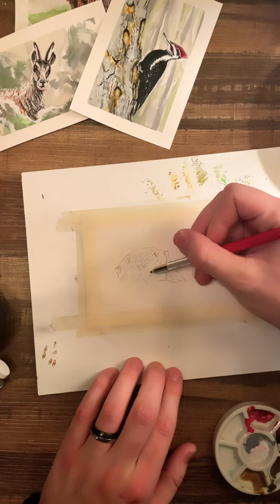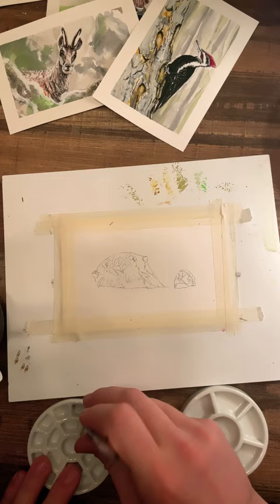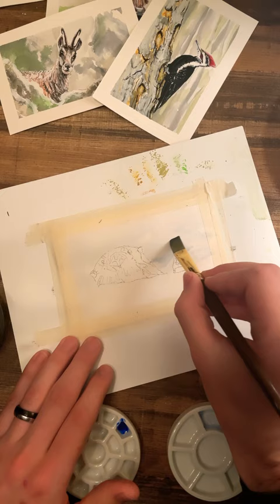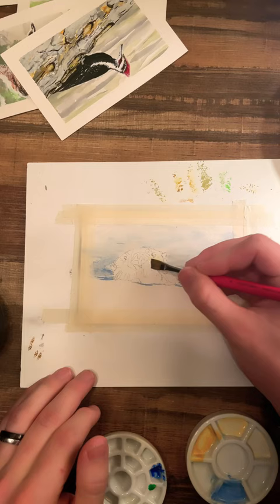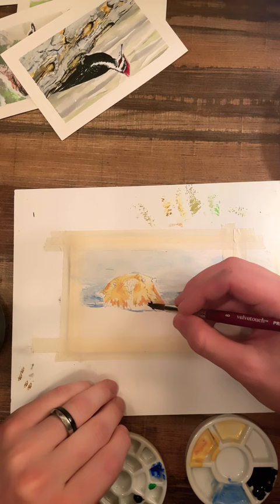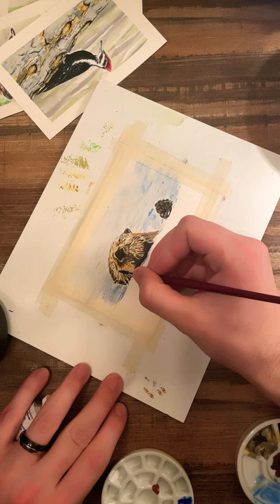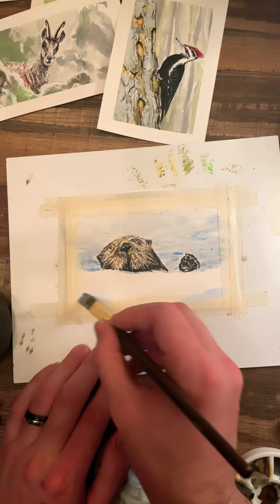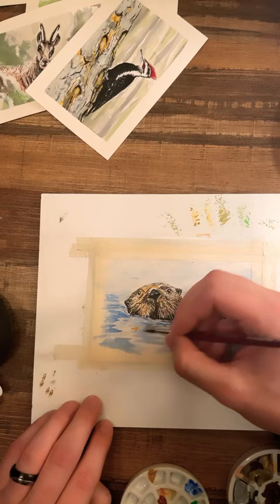Sea Otter!!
Gouache painting of an adorable otter